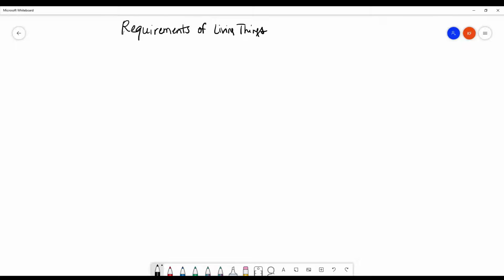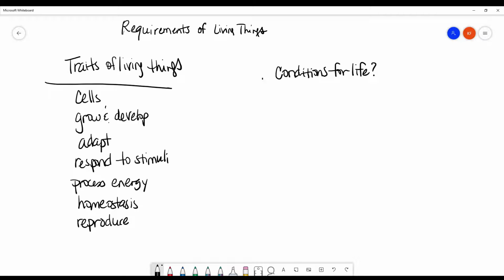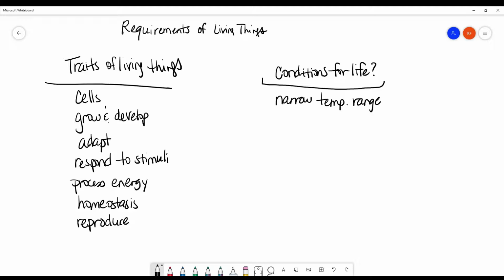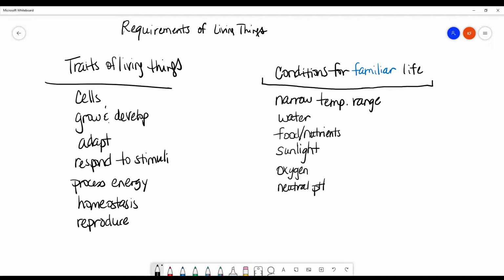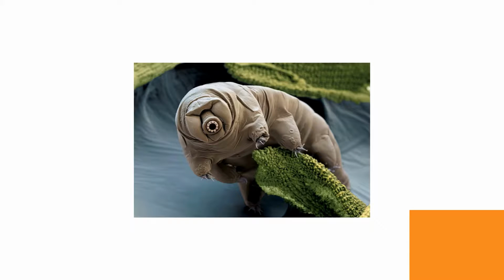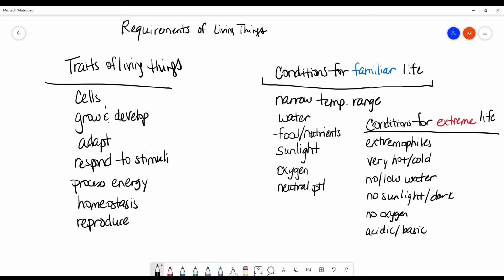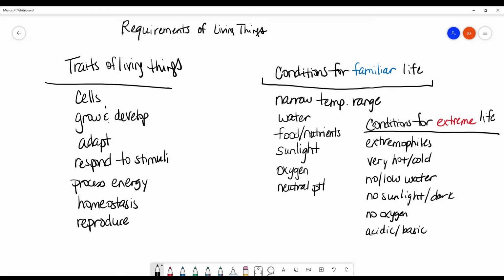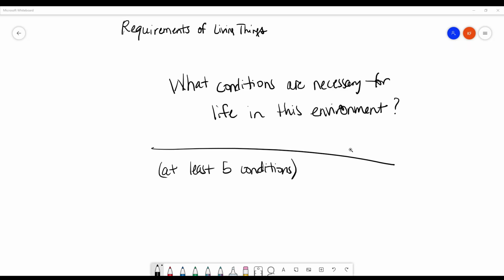Hand drawn notes